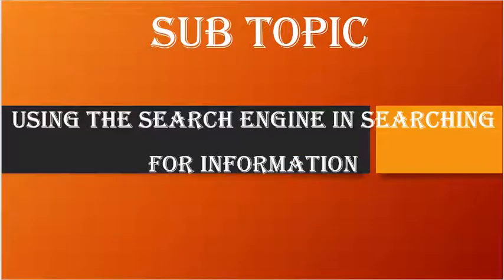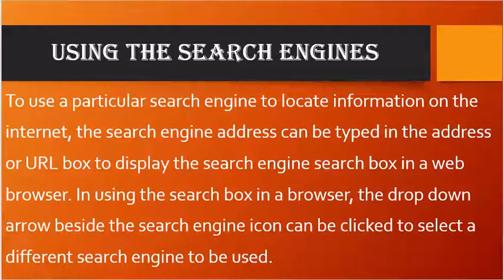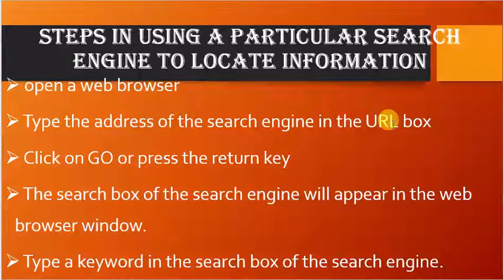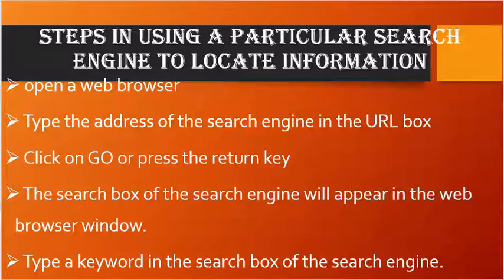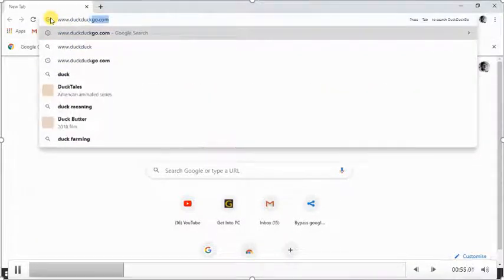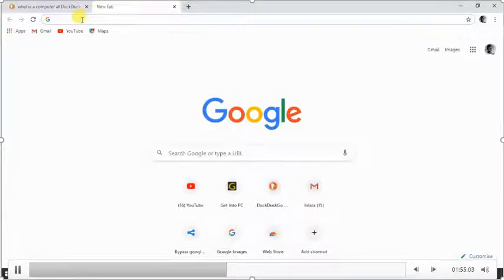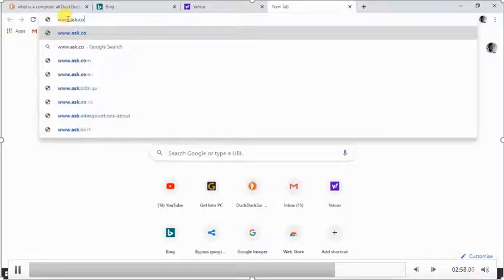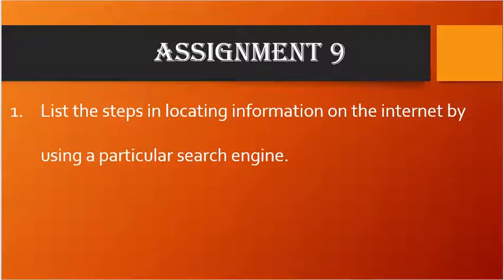SEARCH ENGINES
USING SEARCH ENGINES TO SEARCH FOR INFORMATION ON THE INTERNET